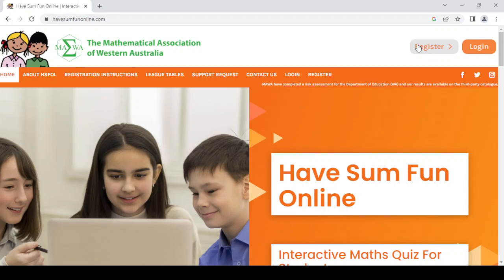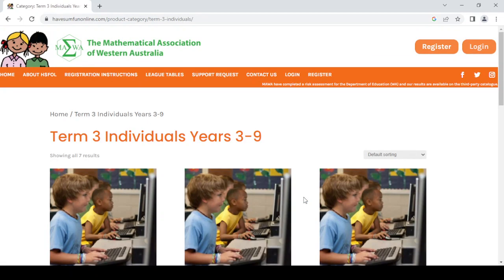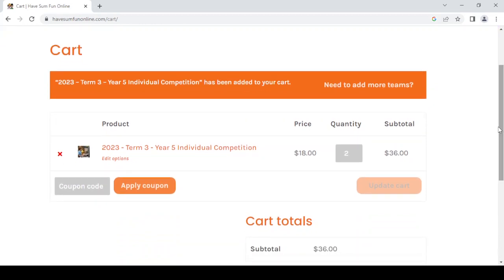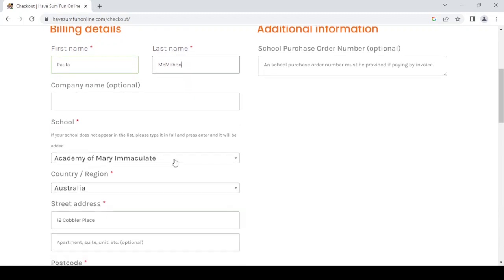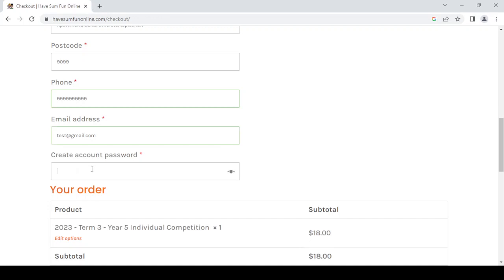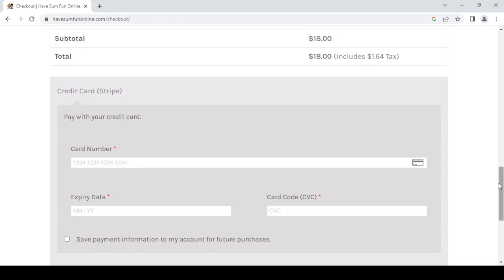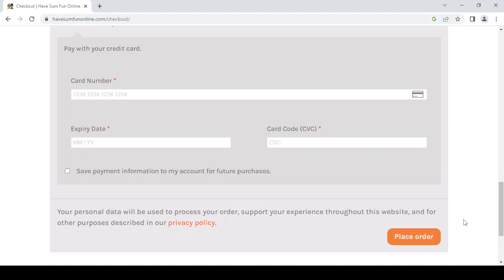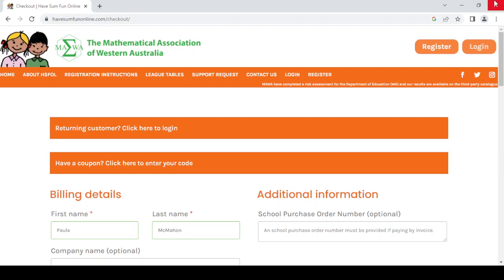HSFOL Registration Process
HSFOL is conducted by the Mathematical Association of Western Australia (MAWA) and is endorsed by the Australian Association of Mathematics Teachers (AAMT). It is a maths quiz of NAPLAN-type problems for both students at home and school year-level teams of four students. HSFOL is designed to foster mathematical problem solving for students in Years 3-10 across Australia.